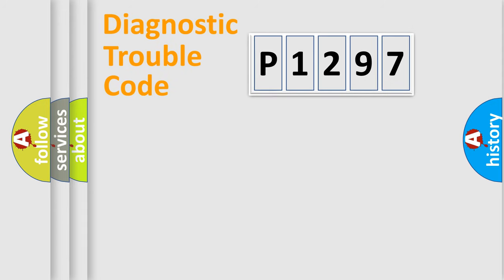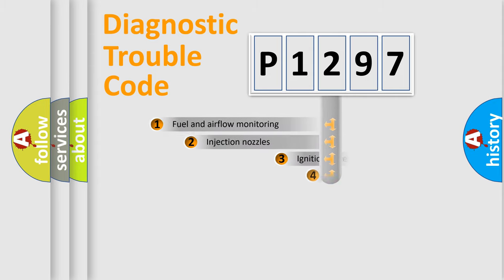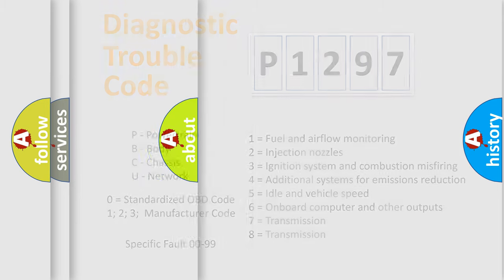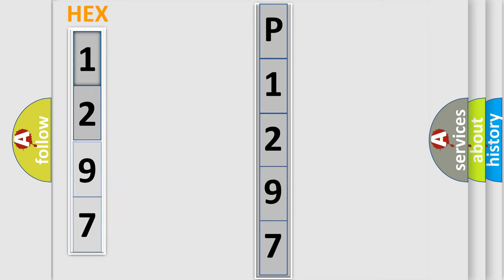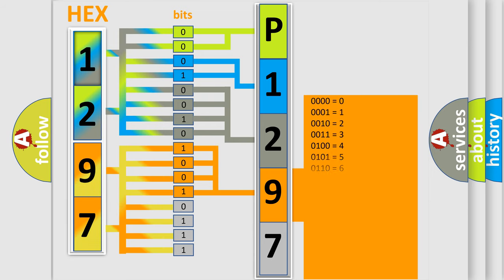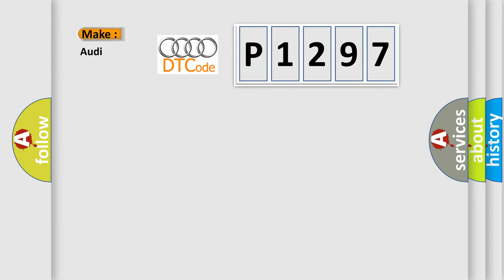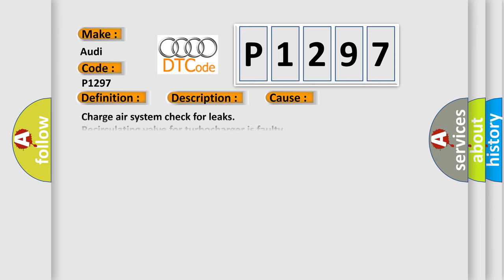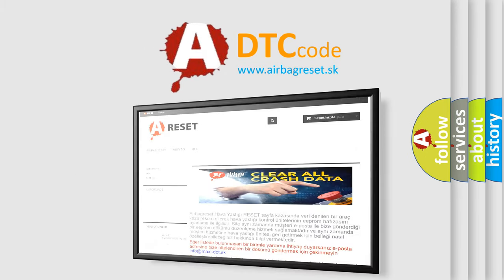DTC Audi P1297 Short Explanation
Contents:
0:21 Basic DTC analysis according to OBD2 protocol standard.
1:48 Insight into programming
2:58 A diagnostically understandable description of the Diagnostic Trouble Code
3:05 Basic error definition

Make:
Audi
Code:
P1297
Definition:
Connection Turbocharger or Throttle Valve Pressure Hose
Description:
Engine started, battery voltage at least 11.5v, all electrical components off, ground connections between engine and chassis well connected, coolant temperature at least 80-degrees Celicius. The ECM detected an unexpected voltage condition on the turbo va
Cause:
Charge air system check for leaks
Recirculating valve for turbocharger is faulty
Turbocharging system may be damaged
Vacuum diaphragm for turbocharger needs adjusting
Wastegate bypass regulator valve is faulty
Bypass solenoid power supply